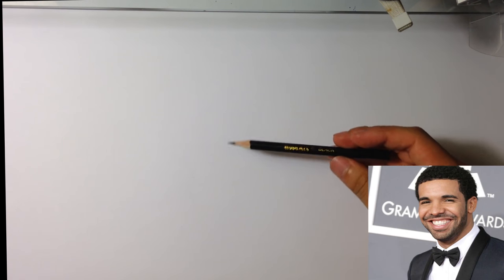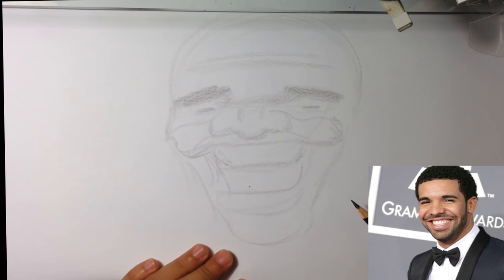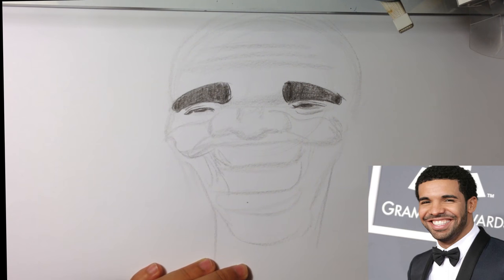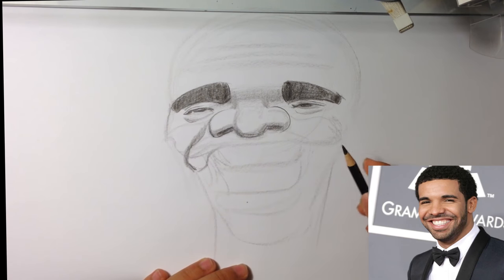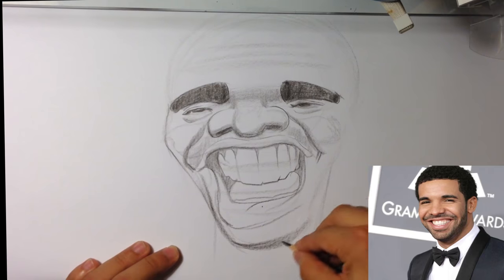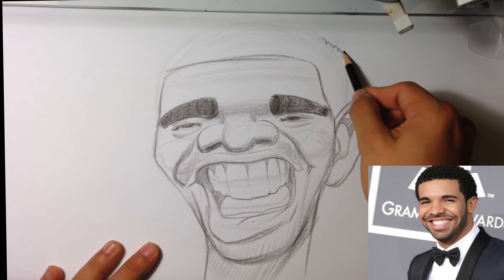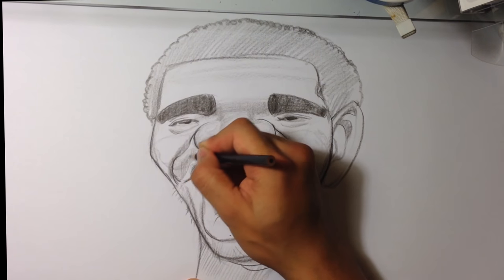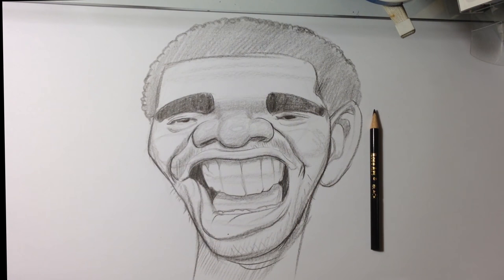Drawing a Drake Caricature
I go over how I draw a pencil caricature of drake. Check out the video.

OR

OR

Cool Links __________________________________________________